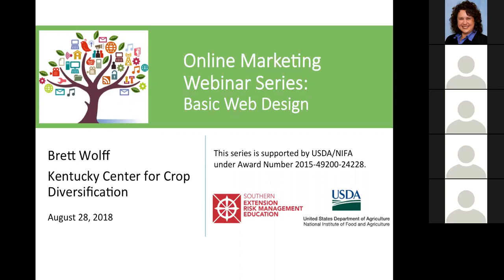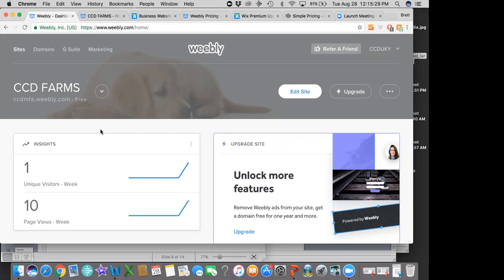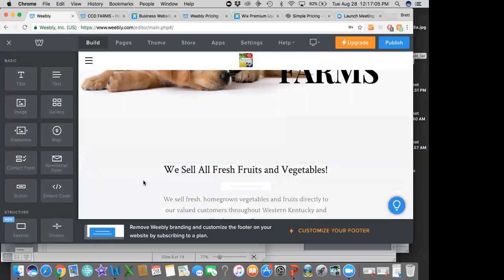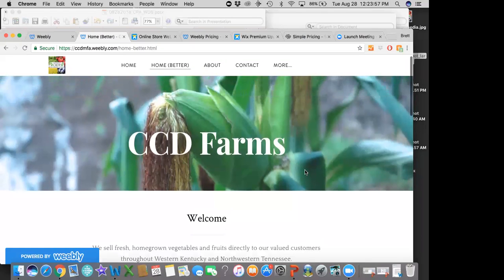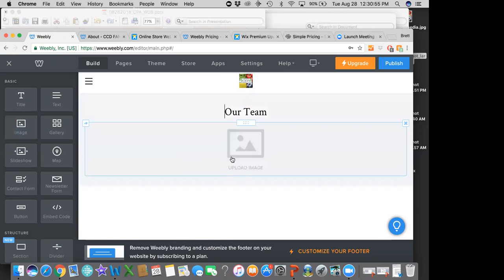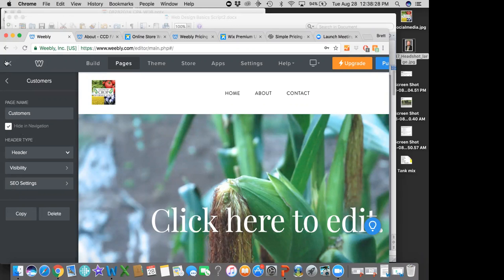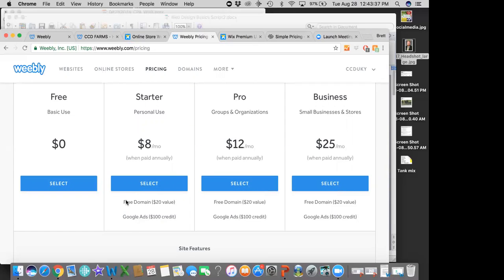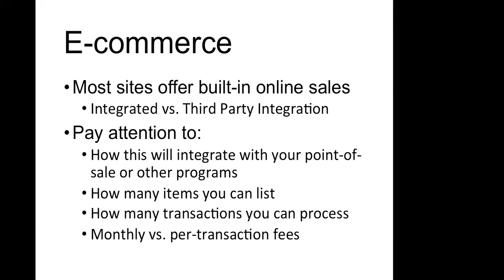Basic Web Design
Brett Wolff from the Kentucky Center for Crop Diversification discusses basics of website design.